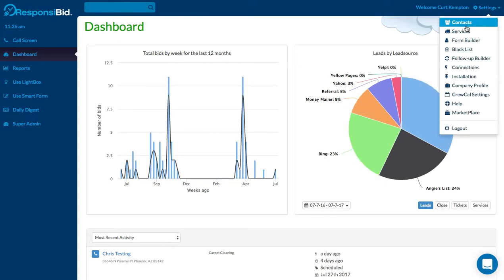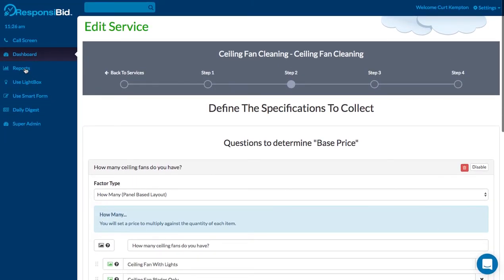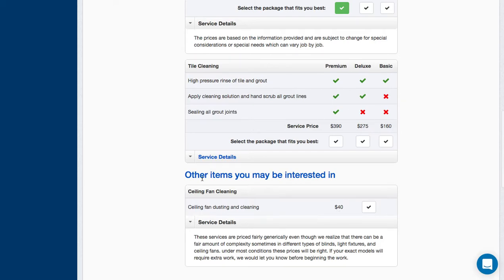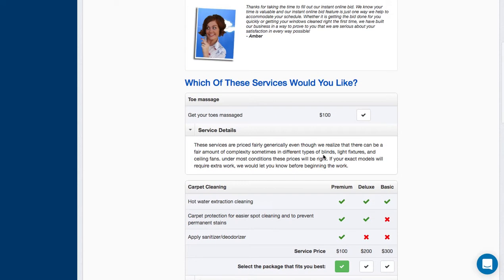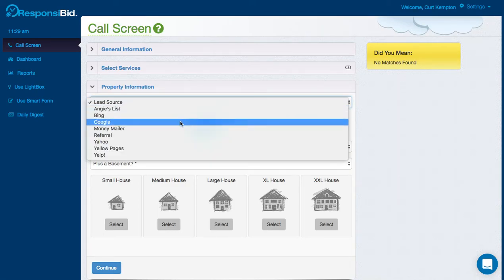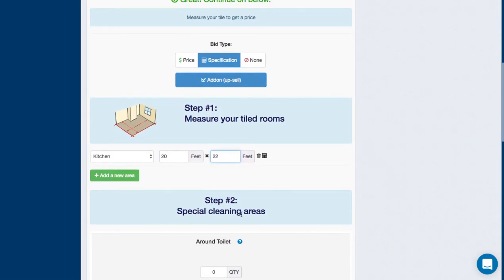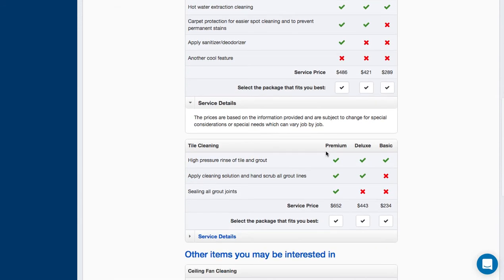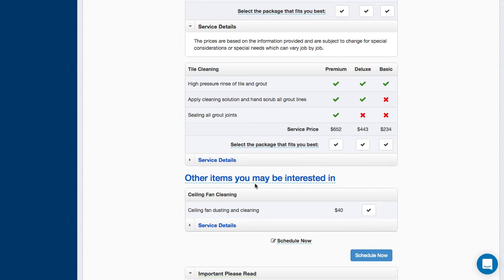ResponsiBid Upsell Feature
You can either manually or automatically include upsells into your proposals now. See how it's done